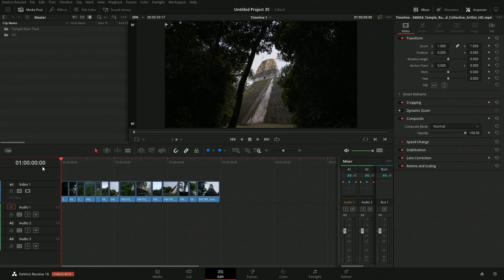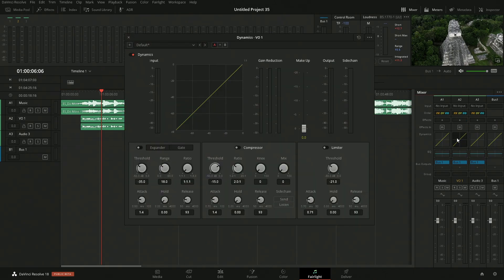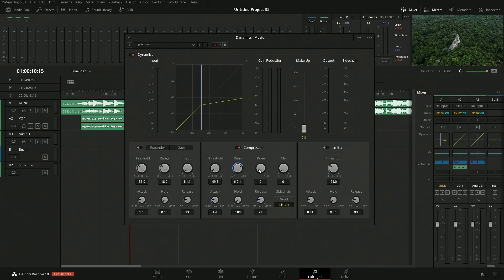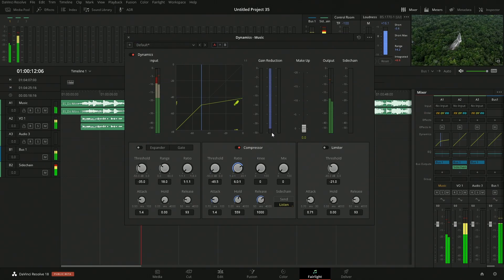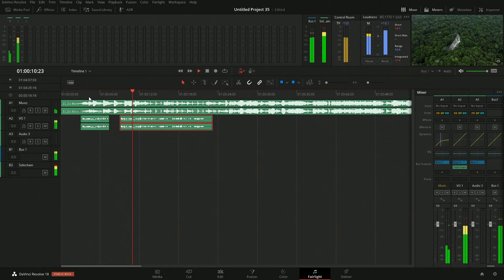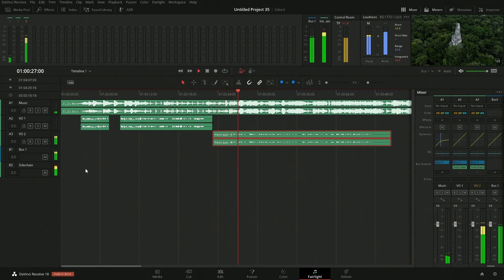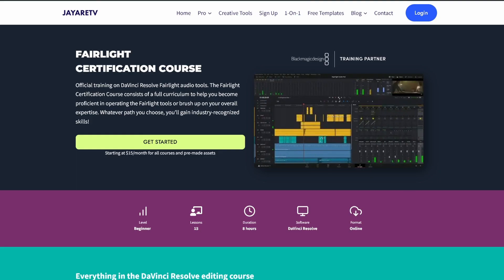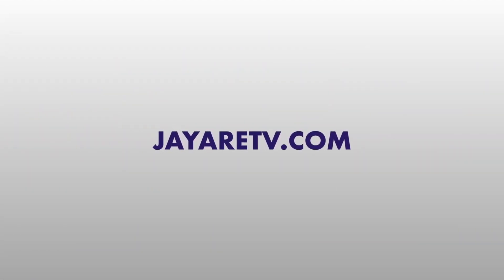Audio Ducking DaVinci Resolve Tutorial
Learn how to auto duck audio in DaVinci Resolve Fairlight.